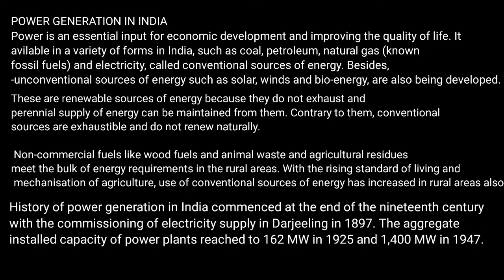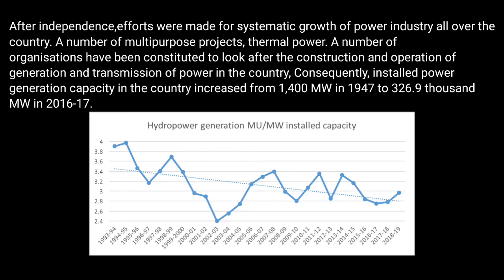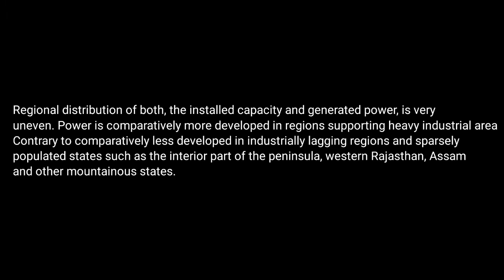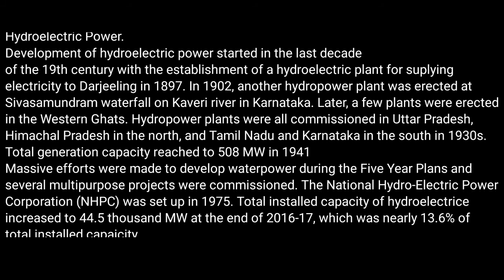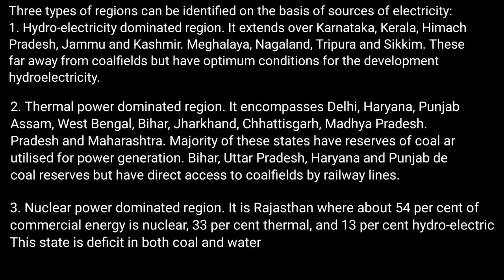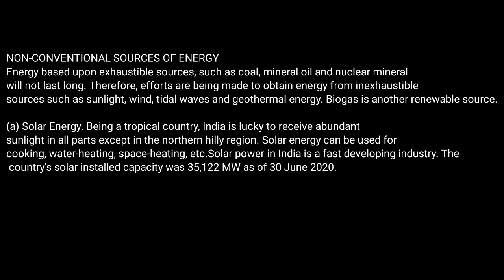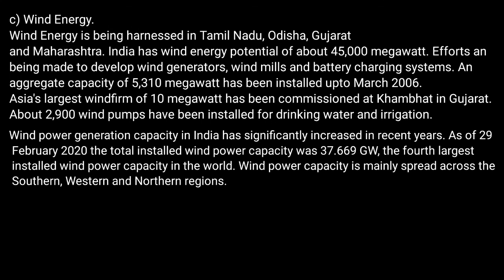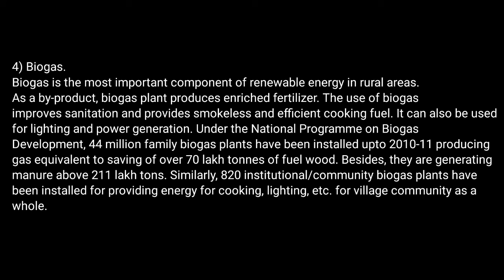CLASS XII HUMANITIES|| ISC GEOGRAPHY || MINERALS AND POWER RESOURCE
Explained by Pranay Gurung